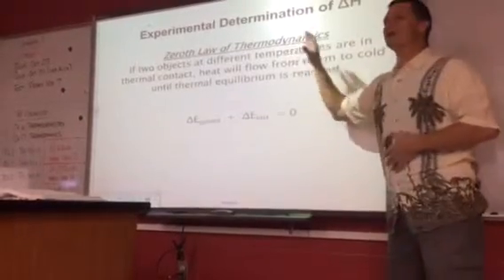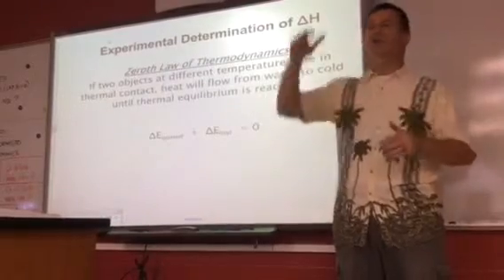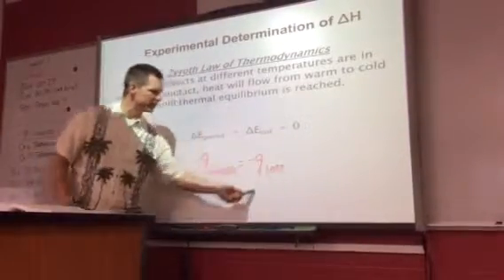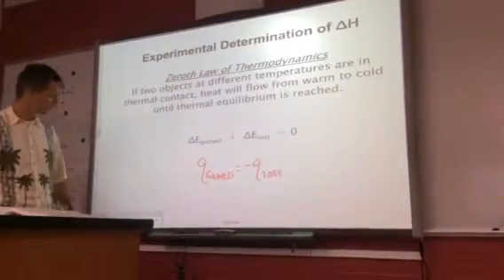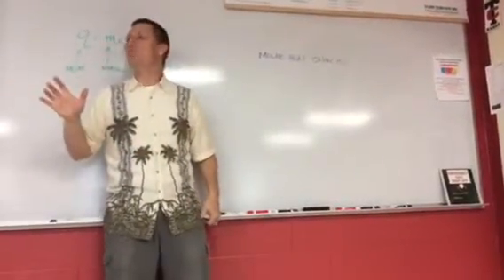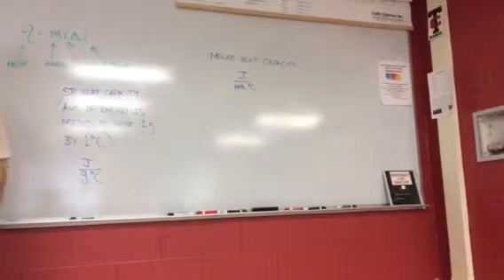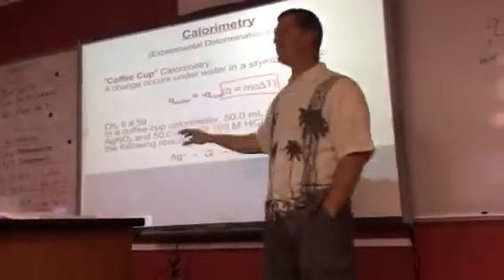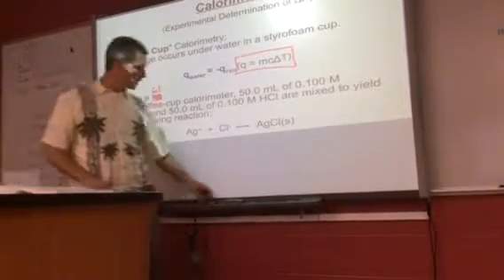Nov. 6 part 1